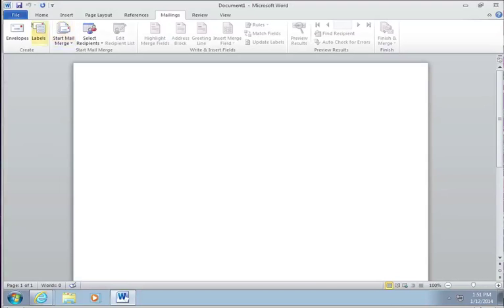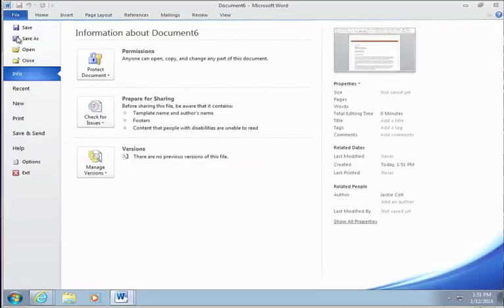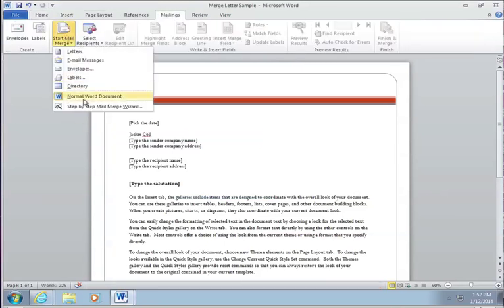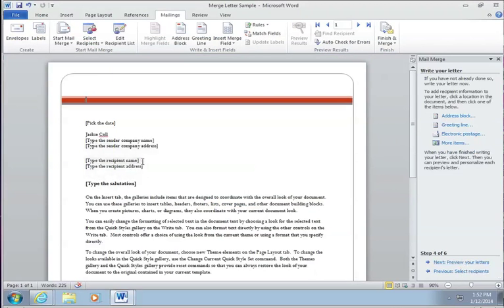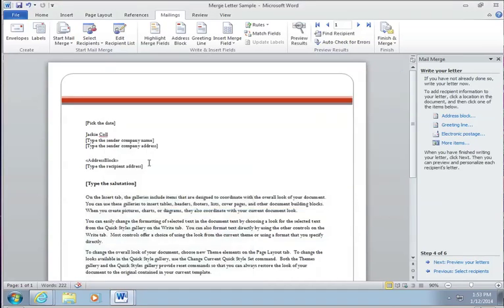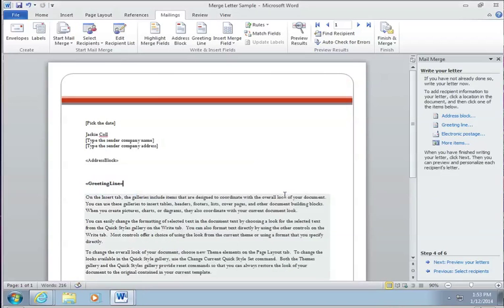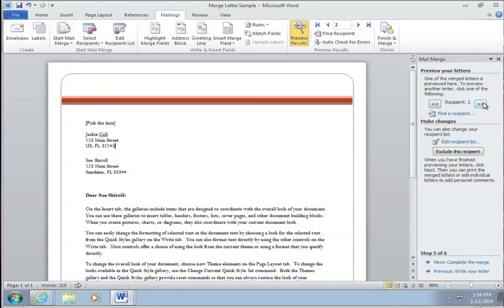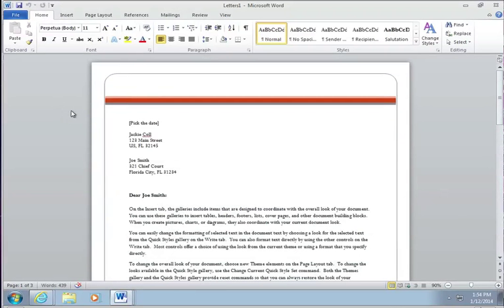Learn Microsoft Word - Mail Merge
How to use the mail merge function in Microsoft Word